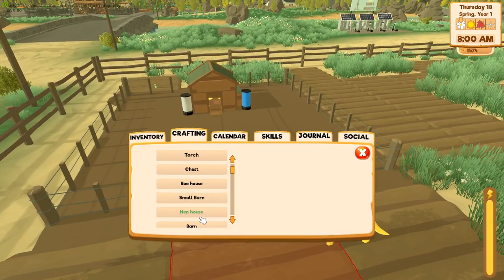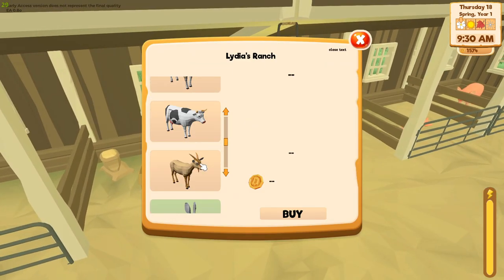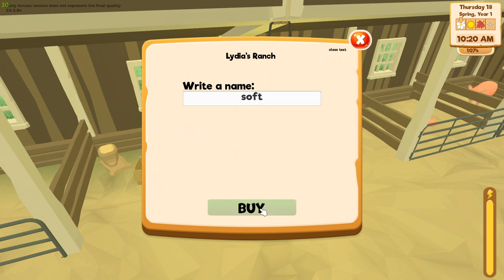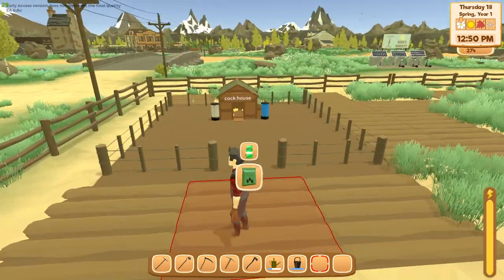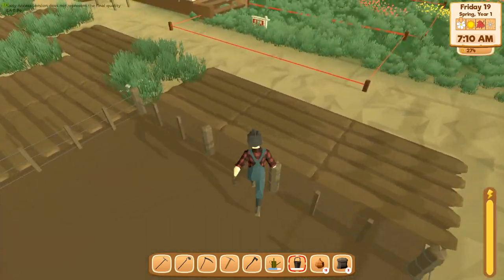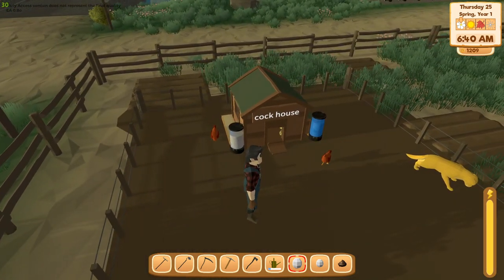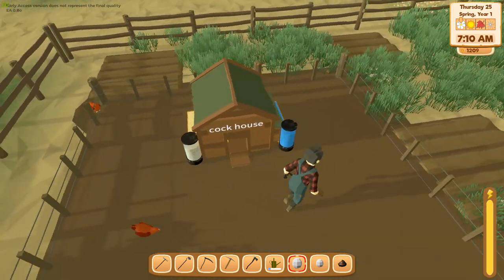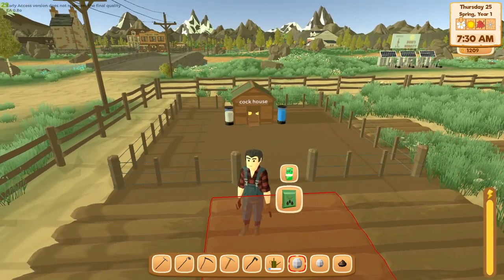Harvest Days My Dream Farm HOW TO BUY AND RAISE CHICKENS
EVERYTHING YOU NEED TO KNOW ABOUT CHICKENS IN HARVEST DAYS

Hardware:
16 GB RAM